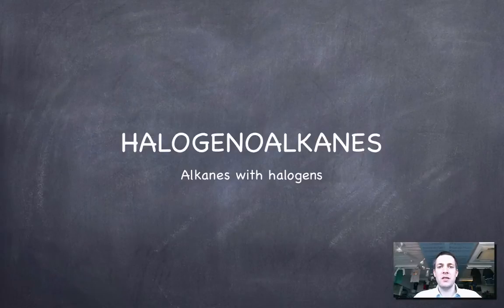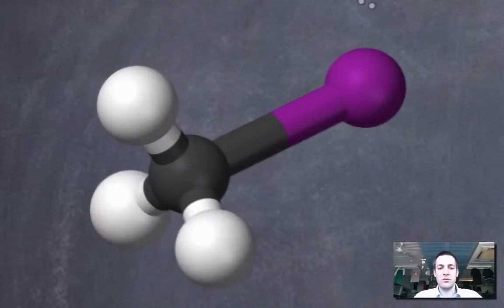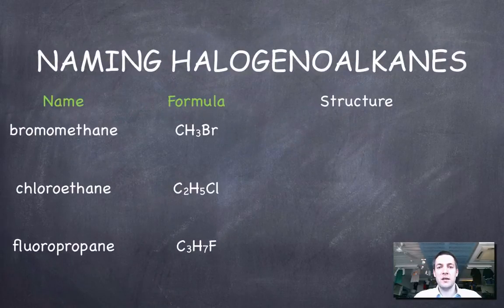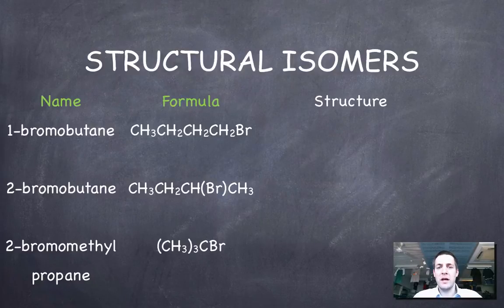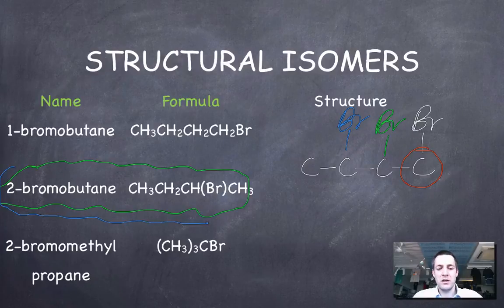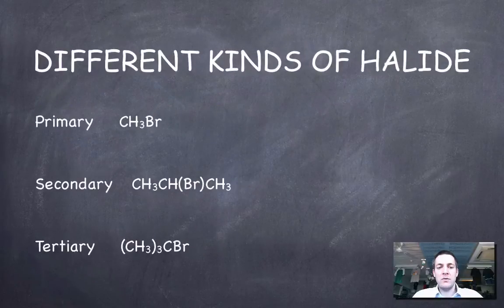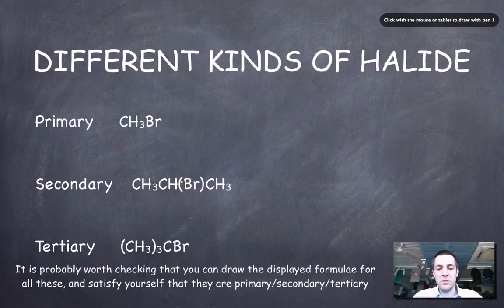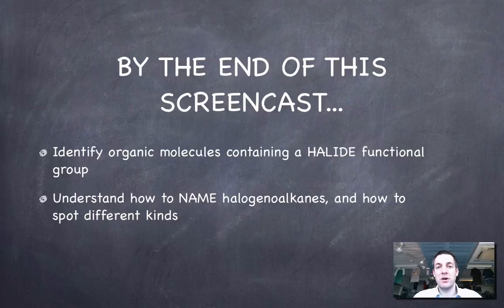13 Halogenoalkanes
13th in a series of 15 films covering the SL Organic topic in the IB Diploma chemistry course. Here we look at alkyl halides, or halogenoalkanes, in readiness for the coming films that cover their reactions.